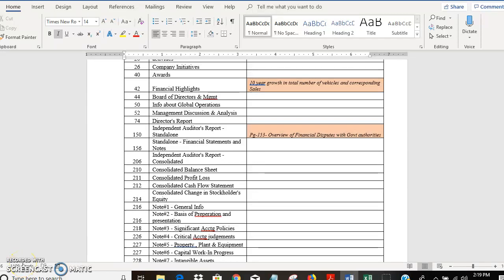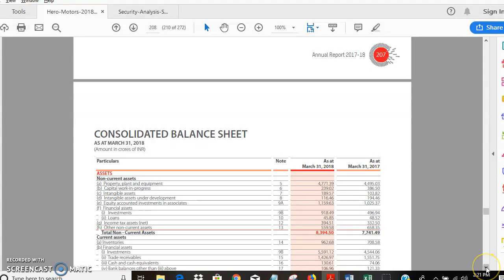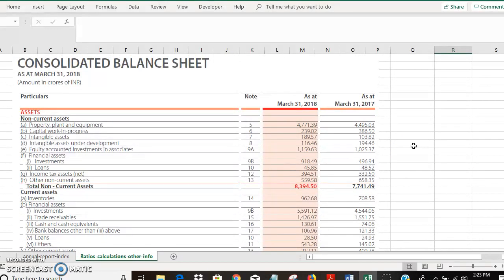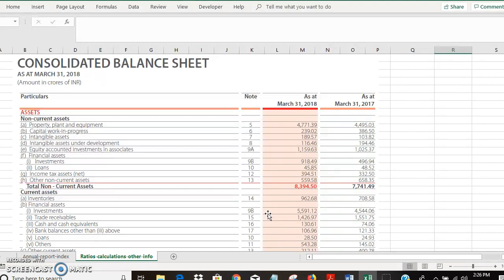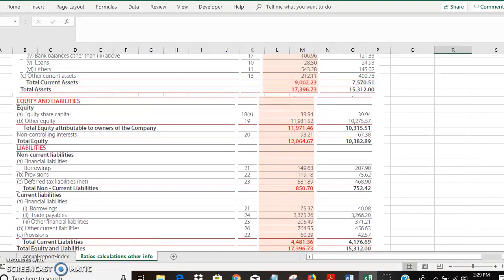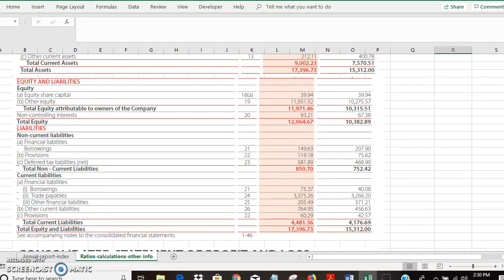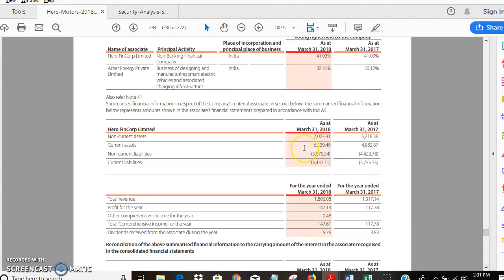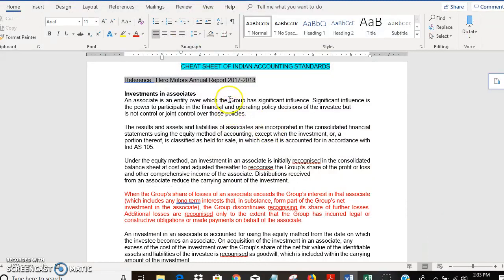Analysis of Hero Motors Part3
This is the third part of the 6 part series on Analysis of Hero Motors' Annual Report